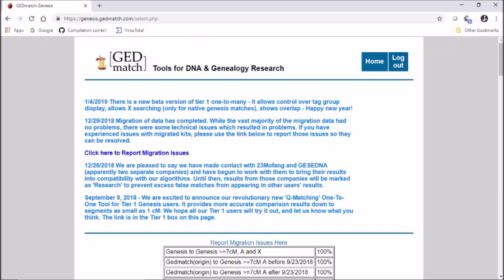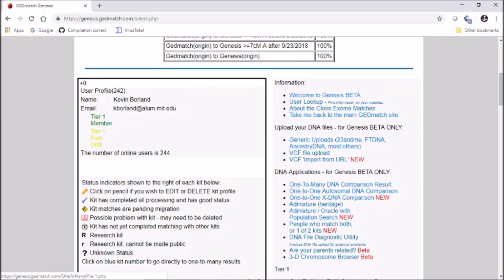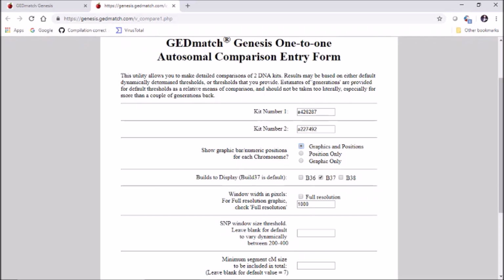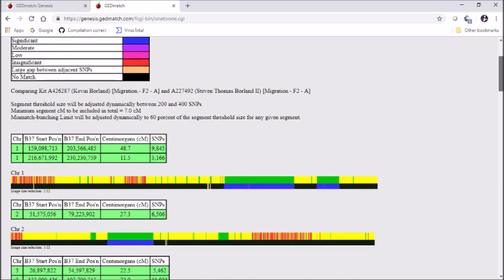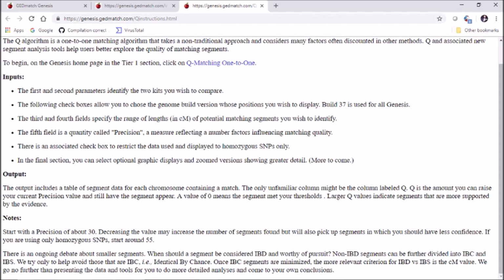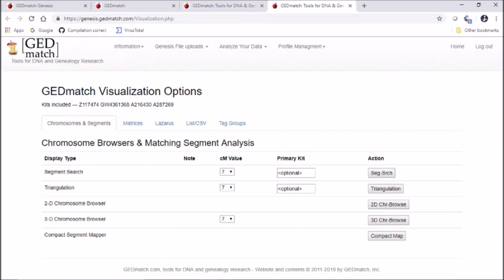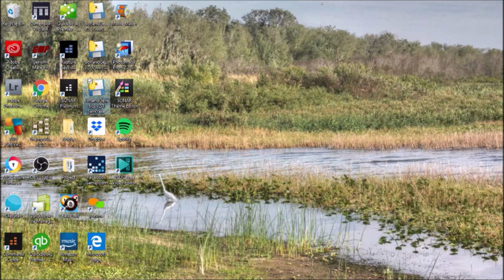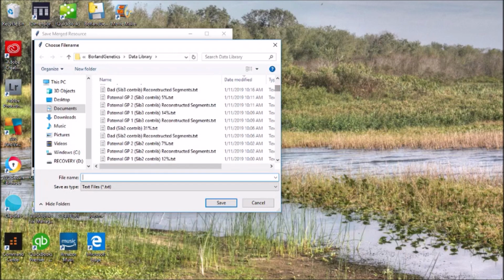Kevin's Applied Genetics Ep 14: Transitioning to GEDmatch Genesis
In this 14th episode, I discuss how the transition to GEDmatch Genesis impacts DNA reconstruction.  We'll discuss both GEDmatch's native reconstruction tools as well as GEDmatch tools that are used in Borland Genetics reconstruction workflows.